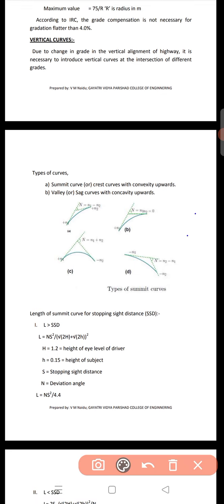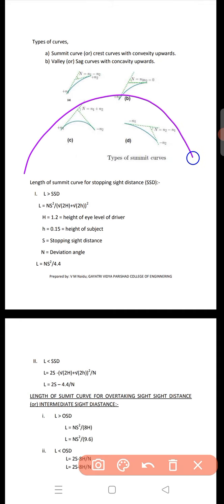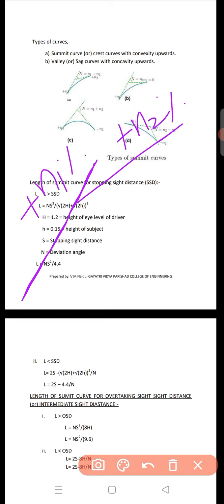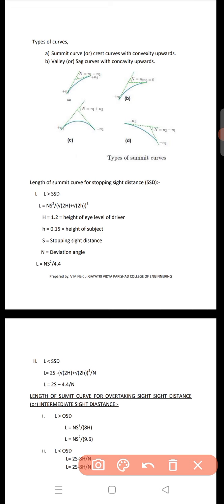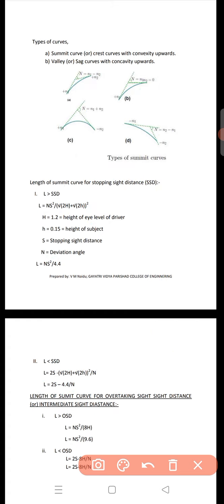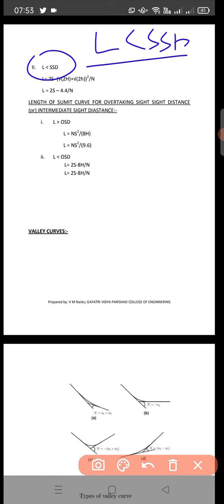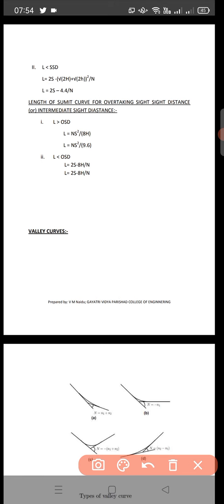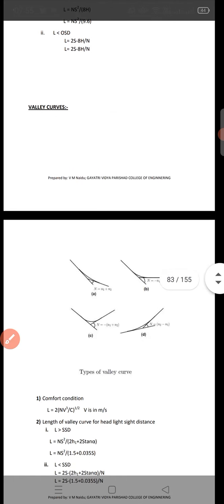vertical alignment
By Riddhi Dubey